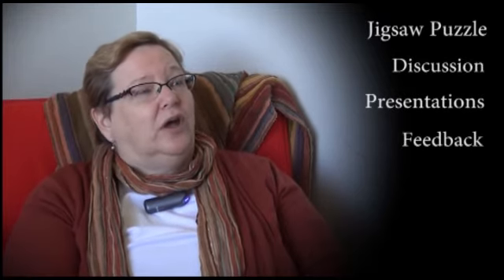This is How I Teach with VoiceThread (Dr. Tamara Hunt)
Dr. Tamara Hunt, Professor of History at USI, shares her successful teaching experience engaging online students on VoiceThread  at the "This is how I teach" seminar.

Time: 12:00pm CDT
Location: HP 1027, University of Southern Indiana